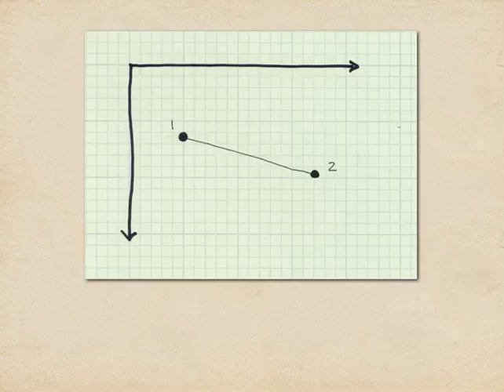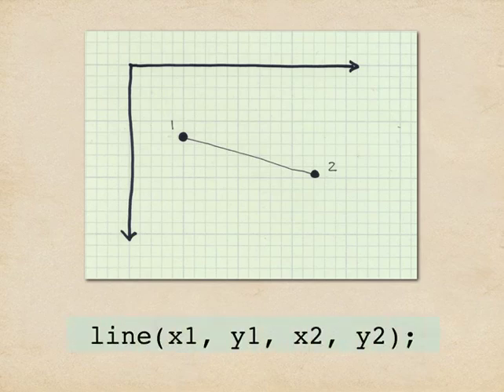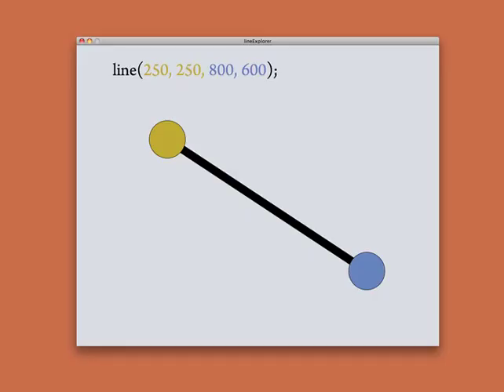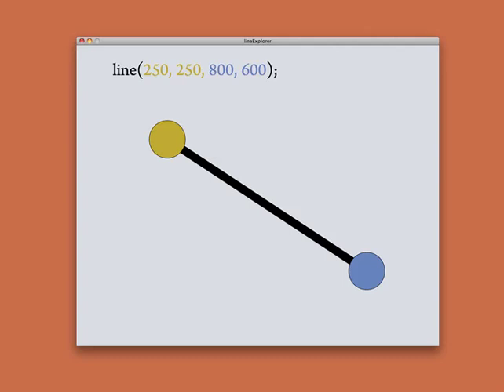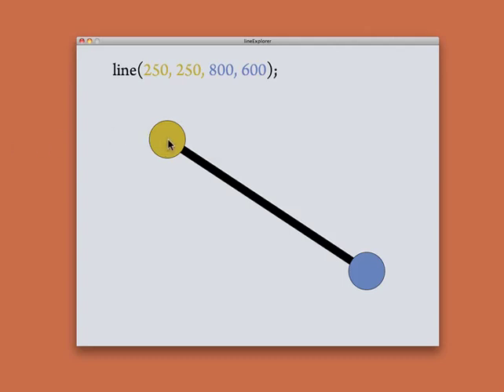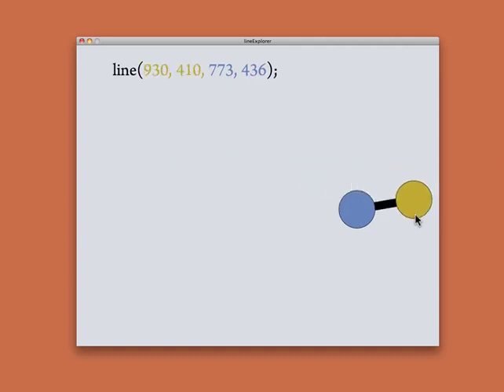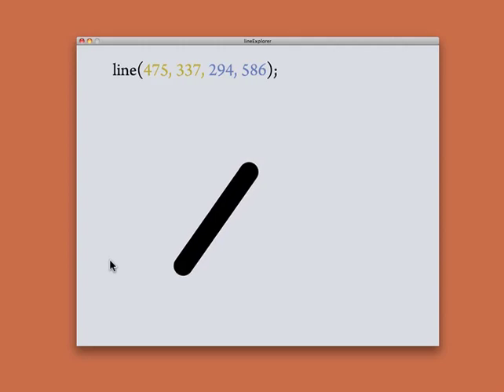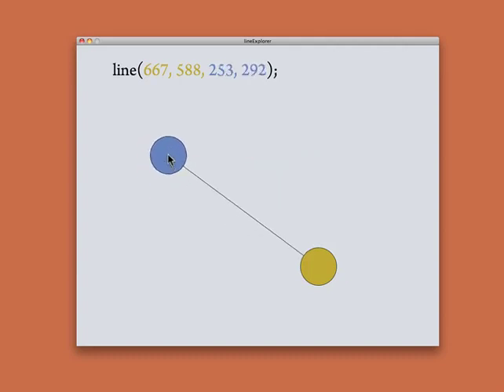W1 G4 V4 Lines 2m38s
To draw a line, we give Processing the x and y values for each of the two endpoints.